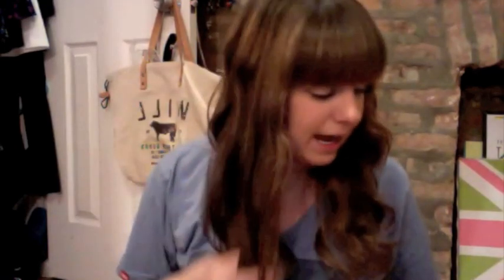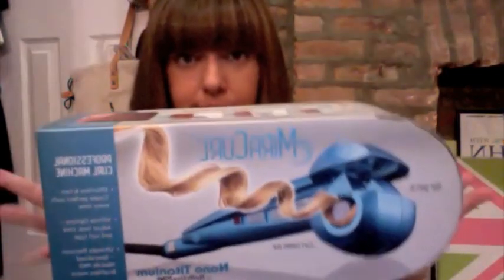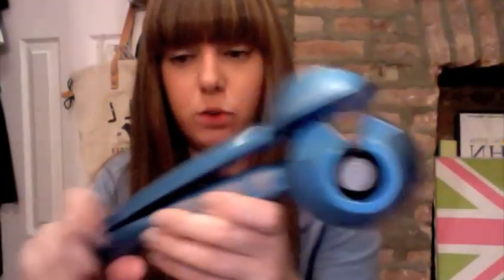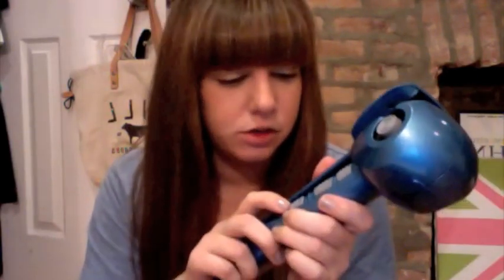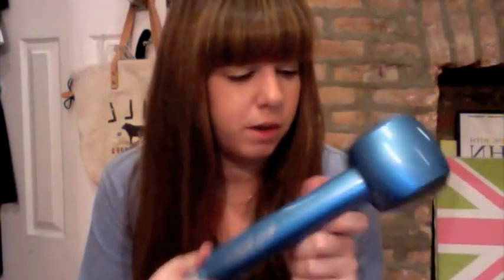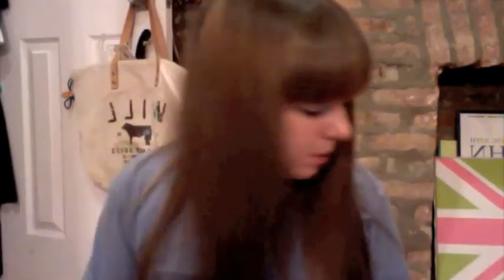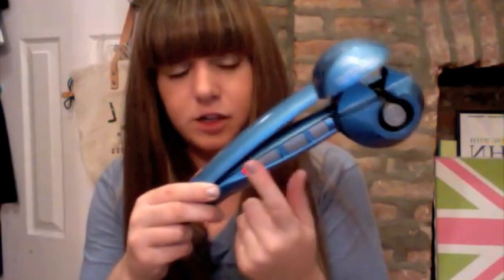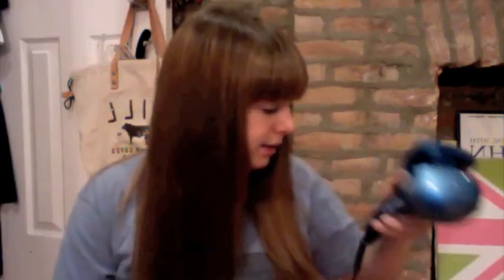Babyliss Pro Nano Titanium MiraCurl Tutorial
This thing honestly changed my life. Hope you enjoy this video, I'm addicted to this thing! I bought this with my own money and no one paid me to make this video, I recommend it to everyone!! xo